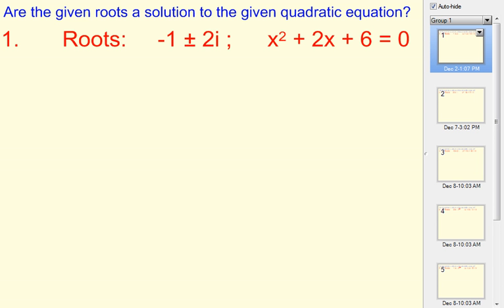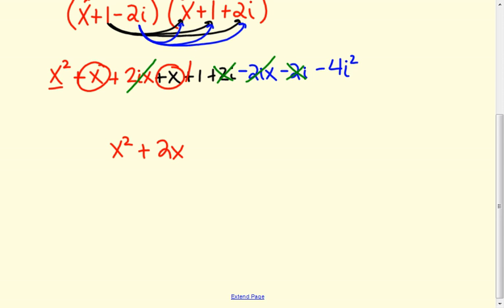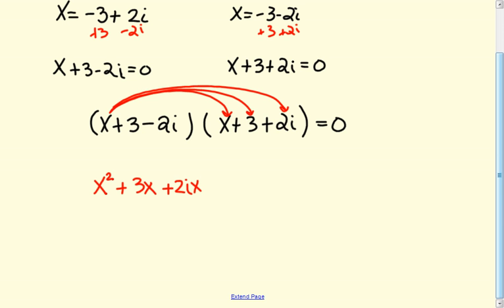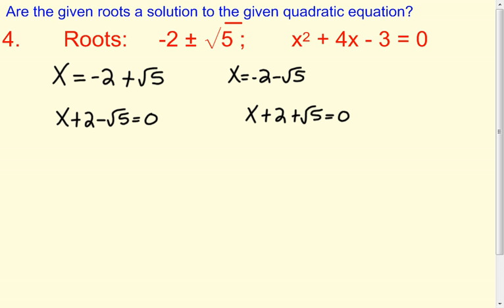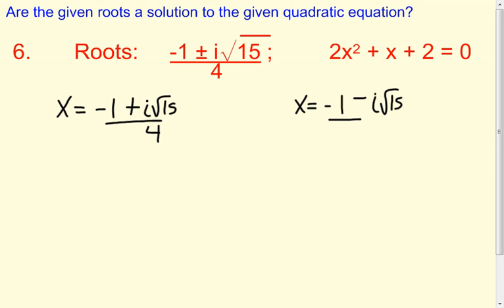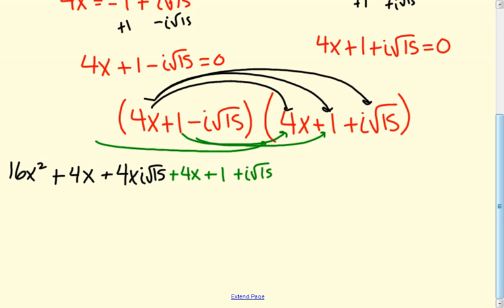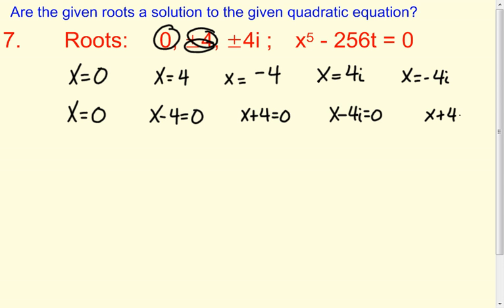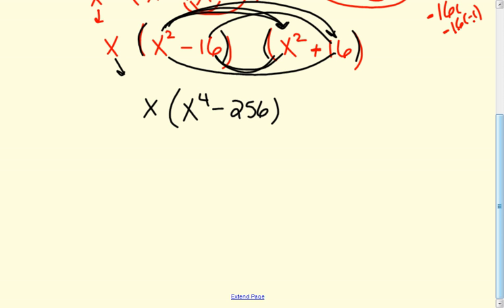7-3 D - Are roots solutions